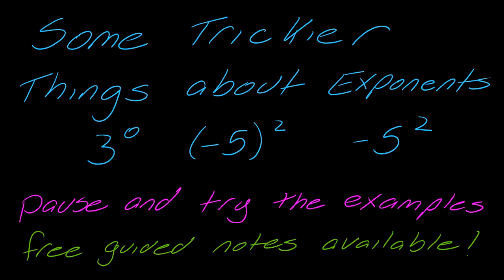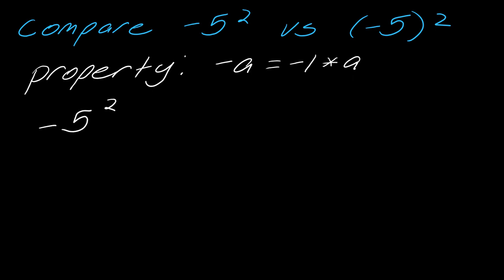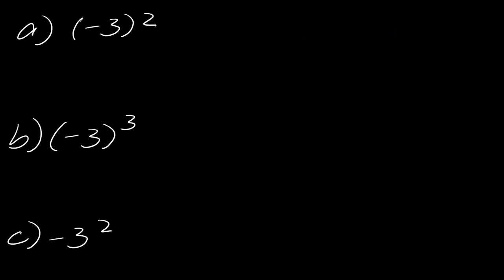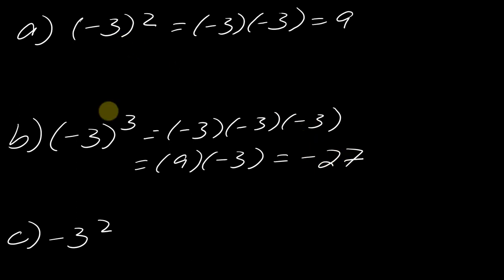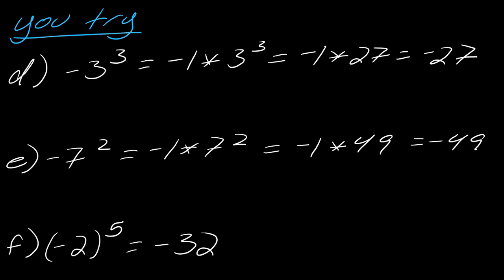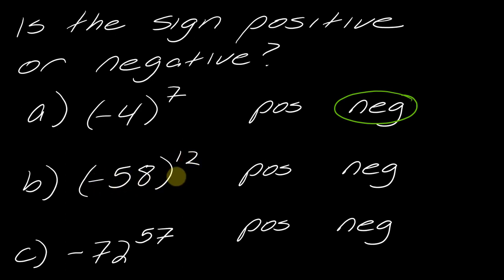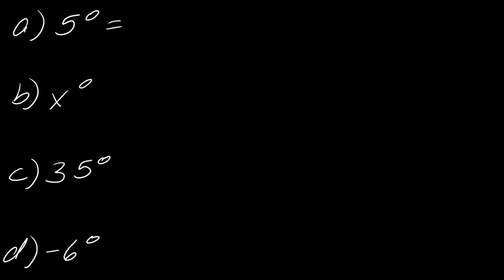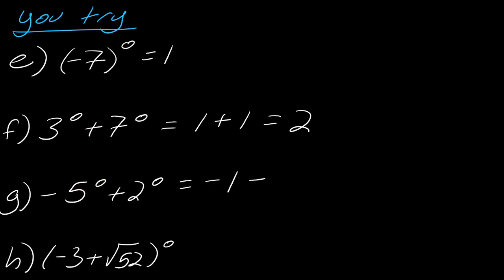Lesson: Zero Exponents and Negative Numbers with Exponents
Zero exponents and negative exponents explained simply! This quick guide breaks down these two important exponent rules with easy-to-understand examples. Master these concepts in minutes! Go to DivideAndConquerMath.com for more free math content!